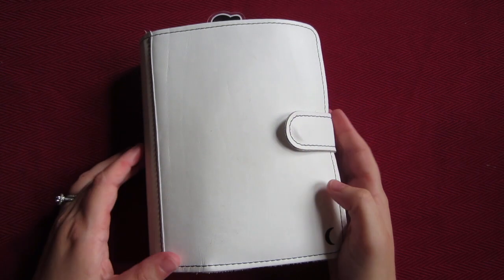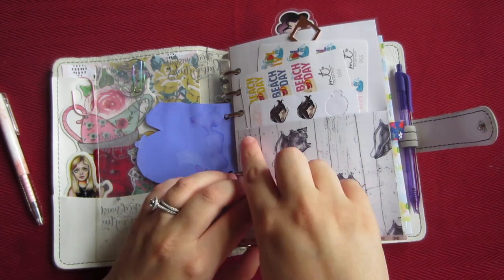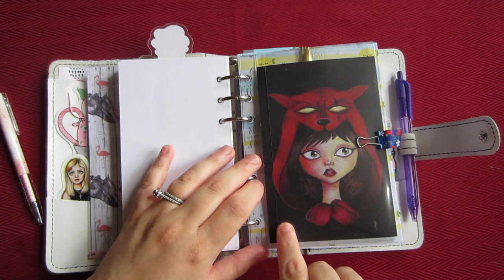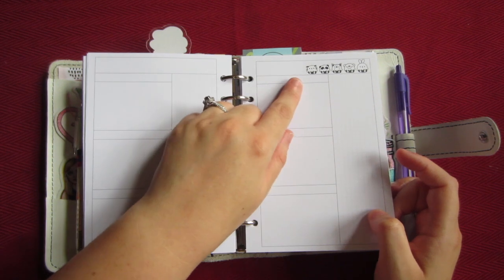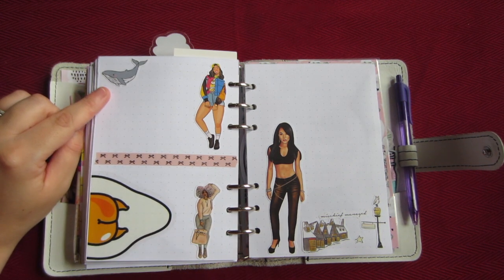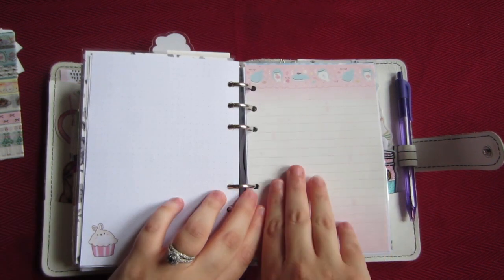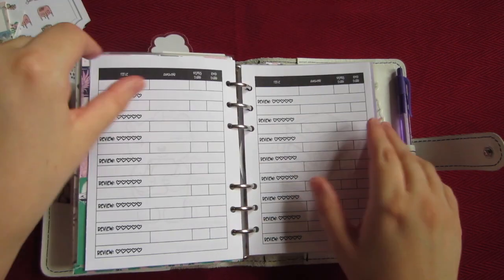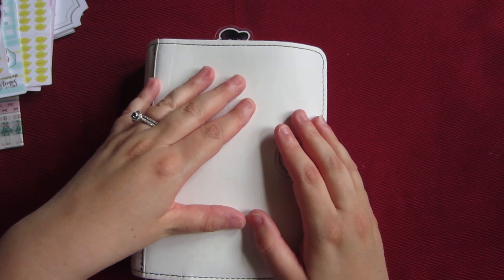FOXY FIX PERSONAL RING BOUND PLANNER FLIP THRU 8.3.18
I'm so excited to share my summer set up in my Foxy Fix Personal size ring bound planner! It's been too long! Enjoy!